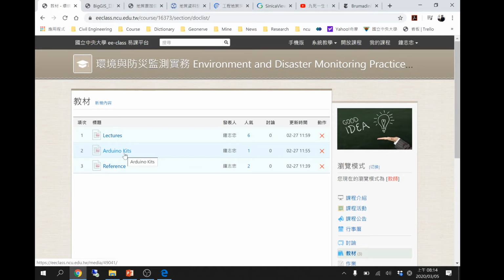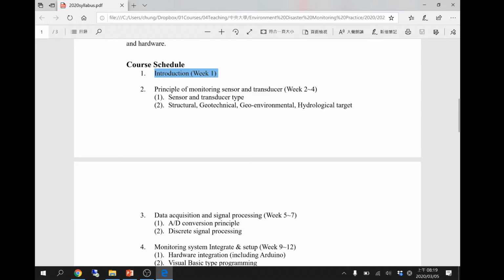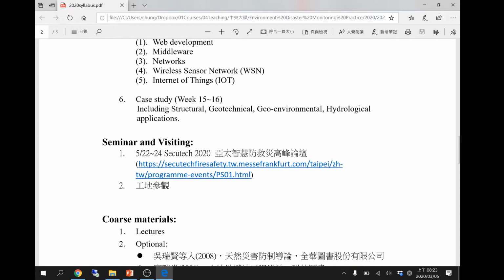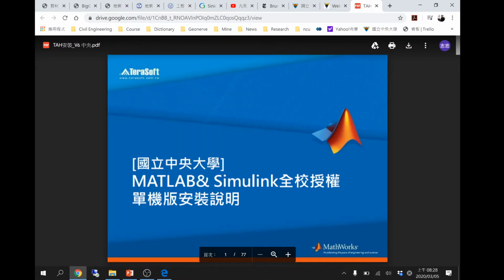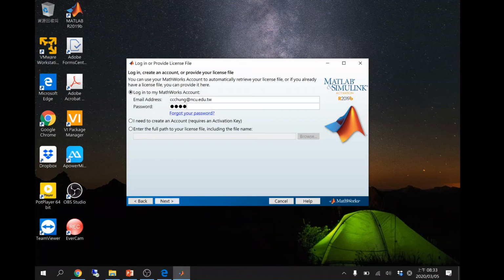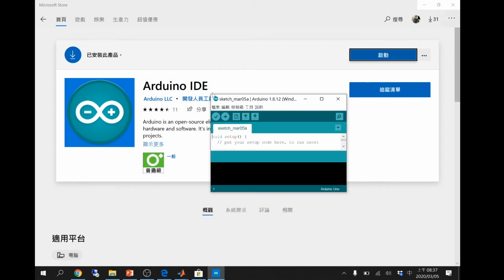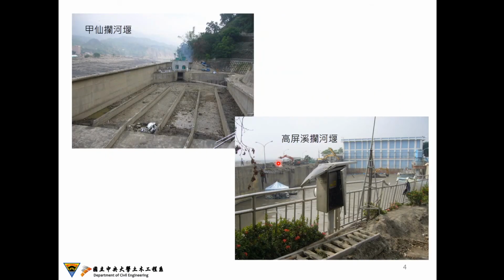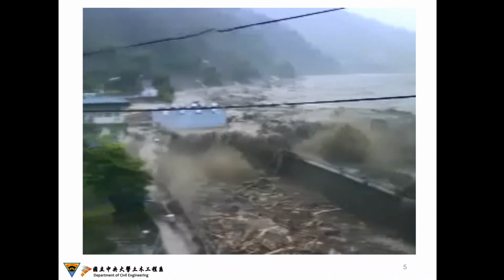2020MonitoringClass2020 03 05 Introduction